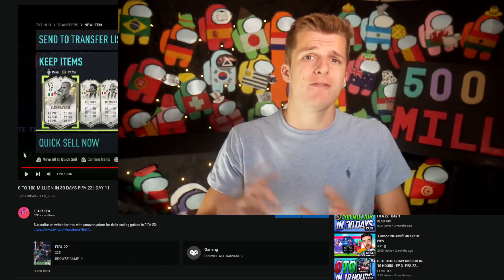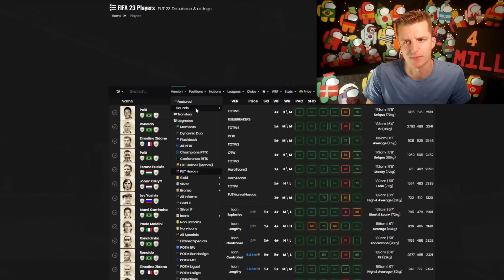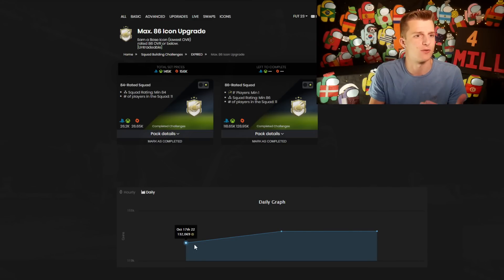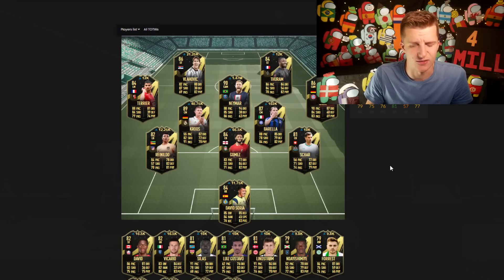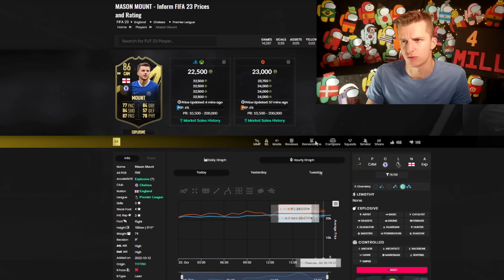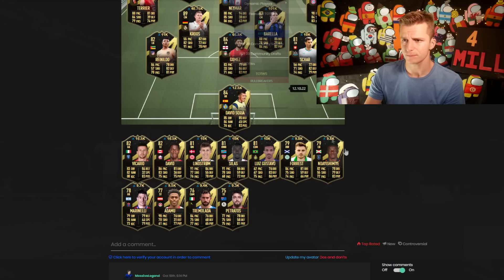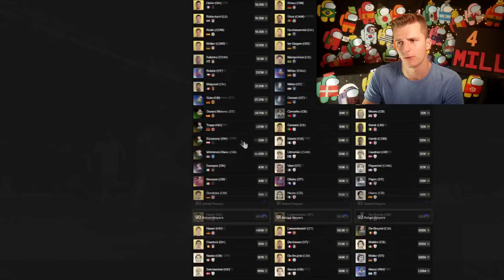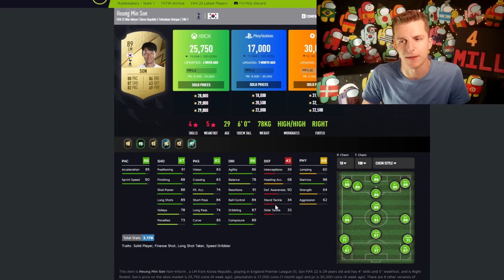FIFA MILLIONAIRES GUIDE TO LEAKED HERO PACK MARKET CRASH